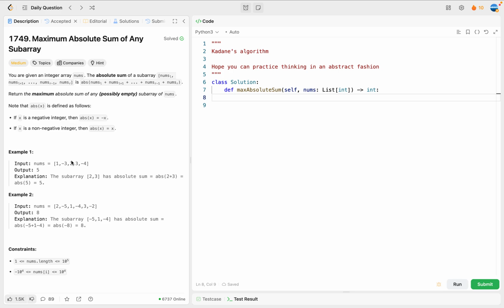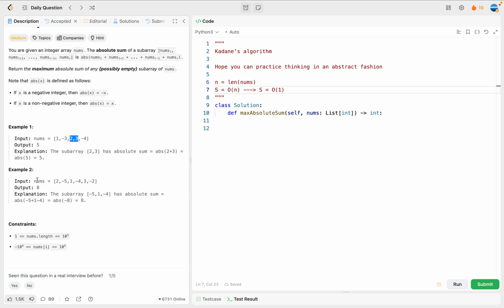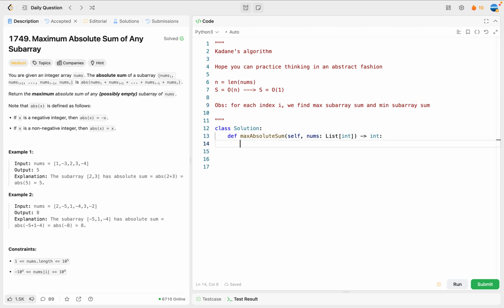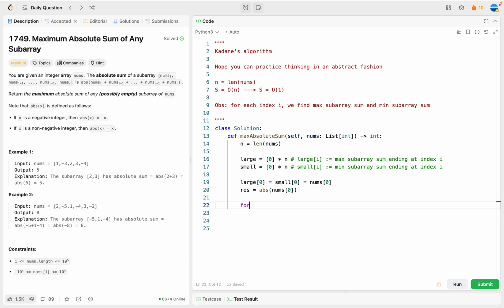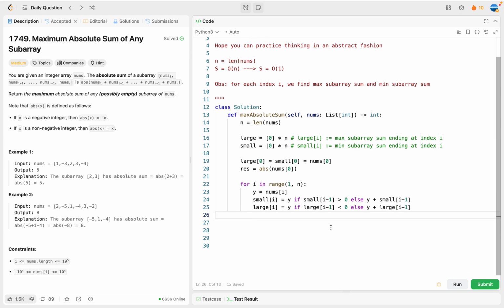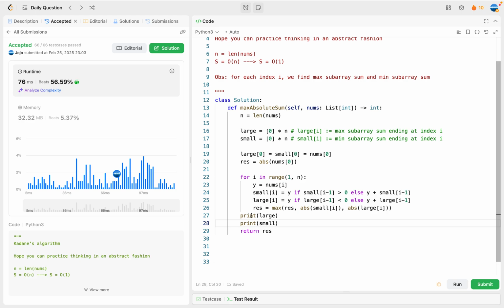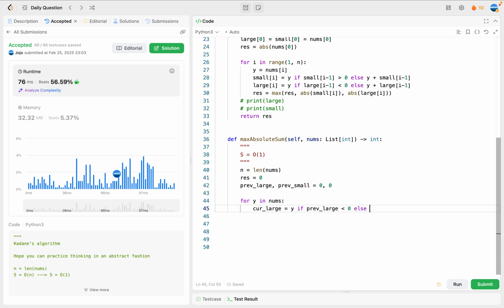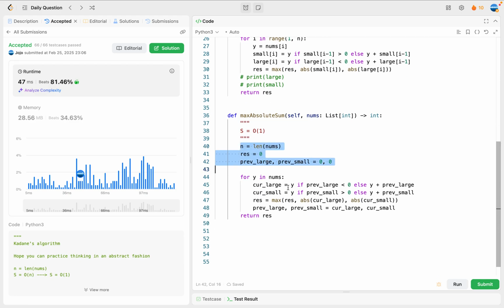leetcode 1749 Maximum Absolute Sum of Any Subarray | Kadane's algorithm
See also video for problem 1524. In the video, I mean S = O(n) to O(1). Time complexity is fixed O(n) in both two versions.